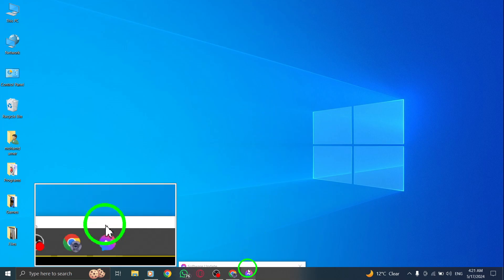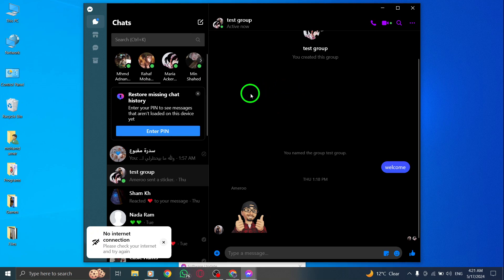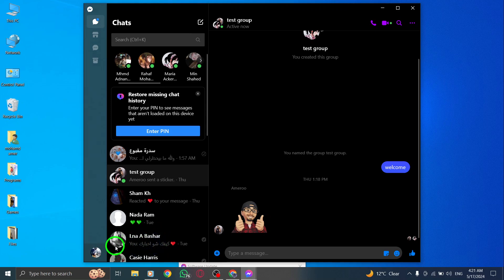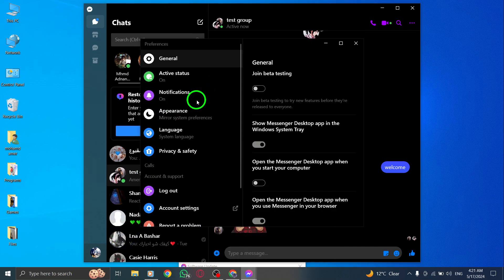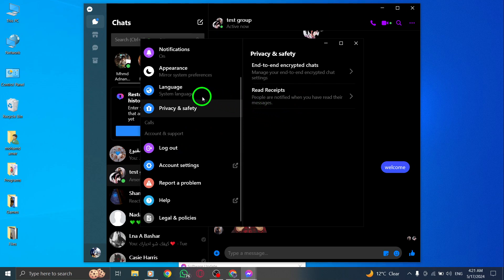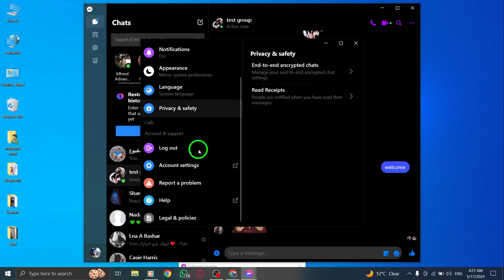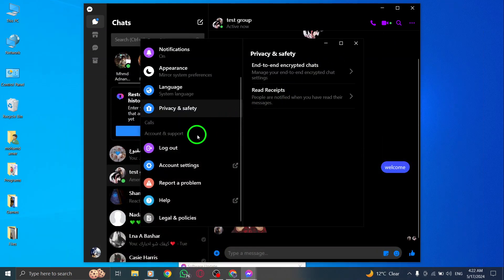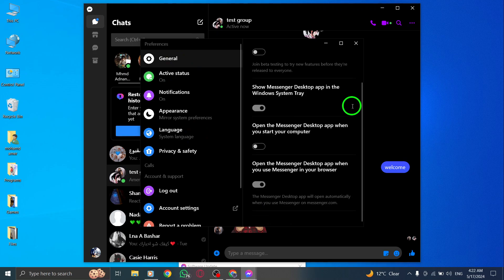How To Delete Your Account On Messenger App On PC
Learn how to delete your account on Messenger App on PC with these steps:

1. Open Messenger app.
2. Tap your profile.
3. → "Privacy & Terms".
4. → "Deactivate Messenger".

Discover the process to deactivate your Messenger account on your PC for a more controlled online presence. Safely manage your account settings for a more personalized experience.